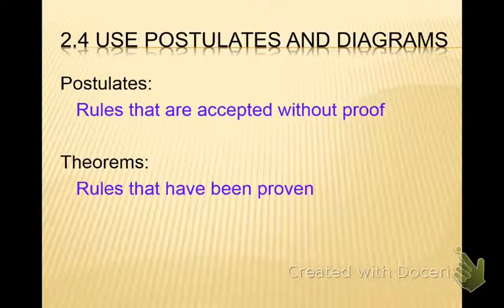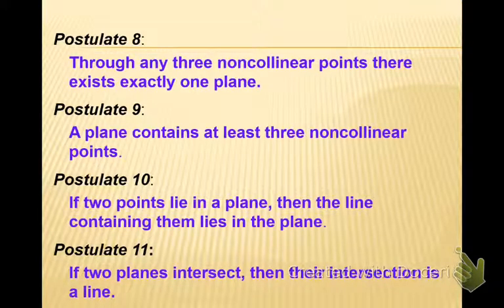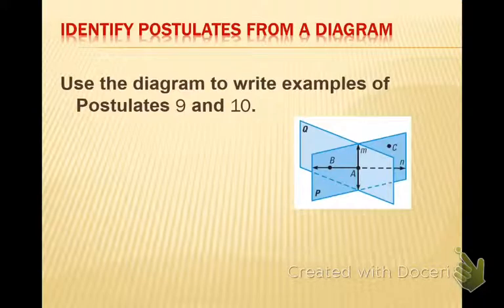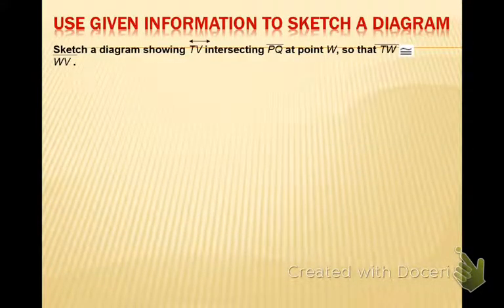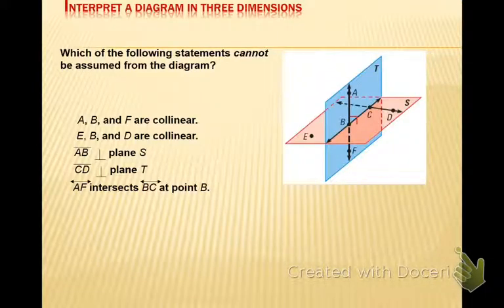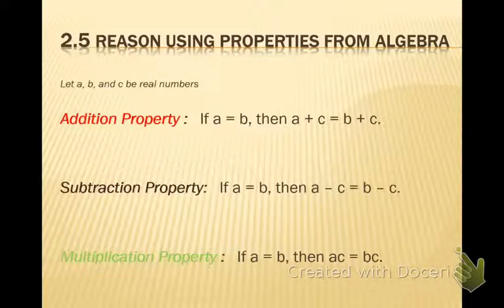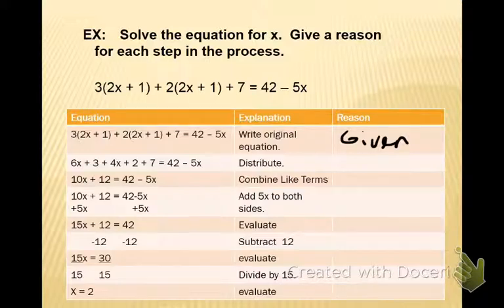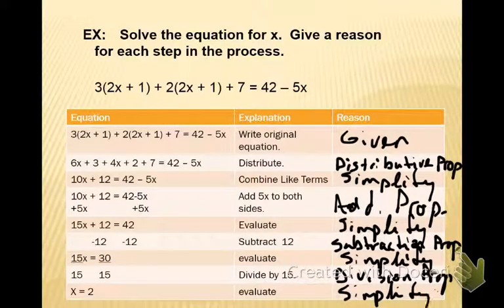Geometry 2.4 and 2.5 Notes Part 1